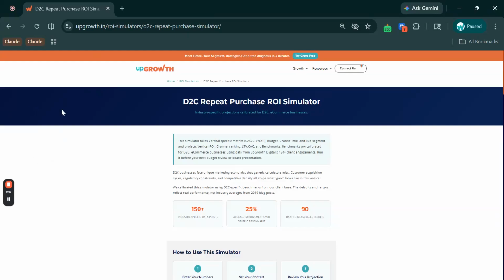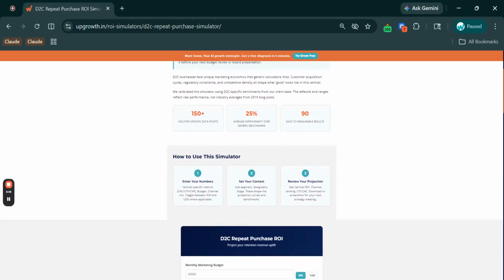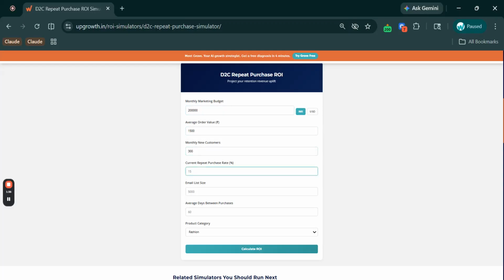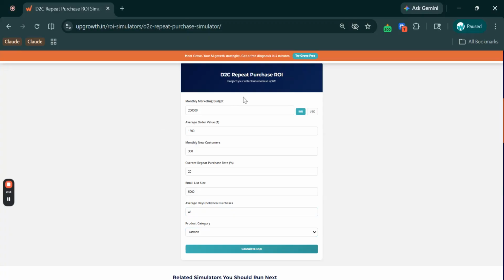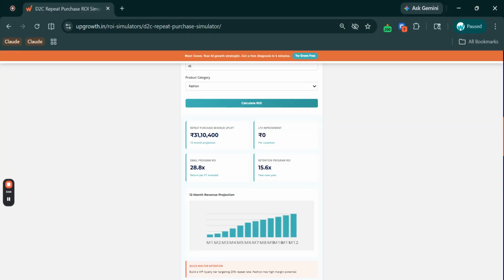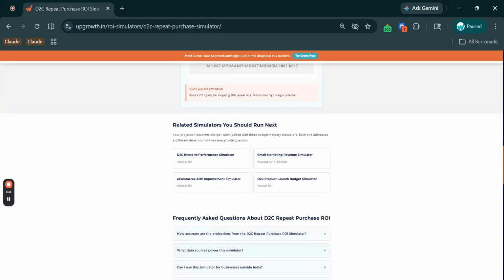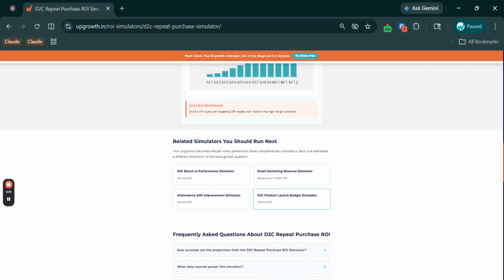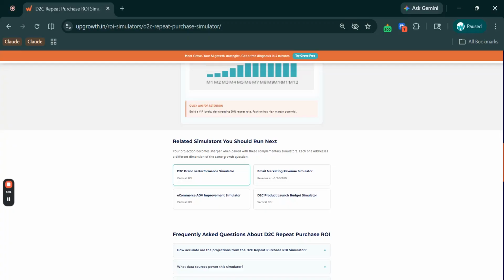D2C Repeat Purchase Simulator Predict Retention Revenue and LTV Growth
How much more revenue can your D2C brand generate from repeat customers?

This D2C Repeat Purchase Simulator helps ecommerce and D2C brands forecast how customer retention repeat orders and purchase frequency impact revenue profitability and long term growth. Understand the compounding effect of retention on CAC recovery LTV and sustainable scaling.

Many D2C brands focus heavily on acquisition while underestimating the impact of repeat purchase behaviour. Improving retention can significantly reduce acquisition pressure and improve profitability over time.

Use this simulator to model different retention scenarios and discover how repeat customers drive predictable growth for your brand.